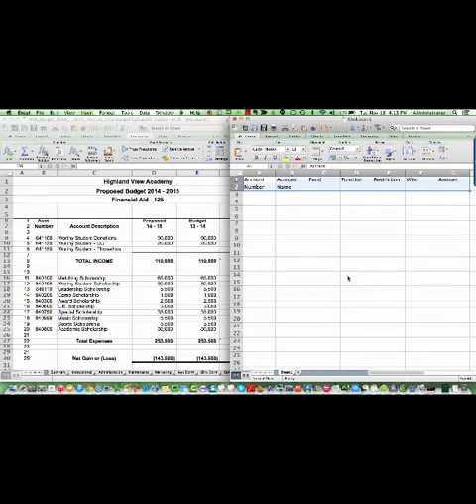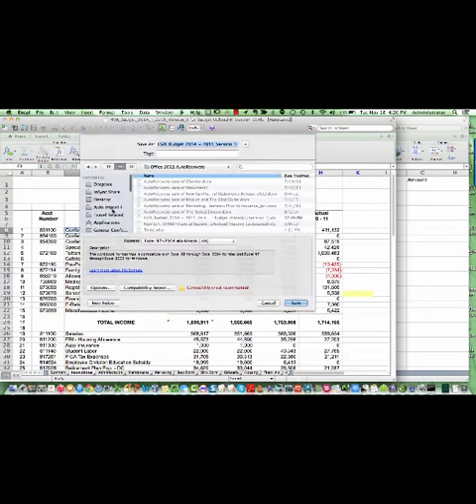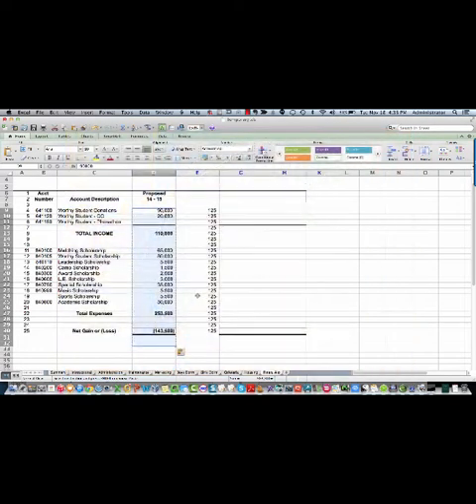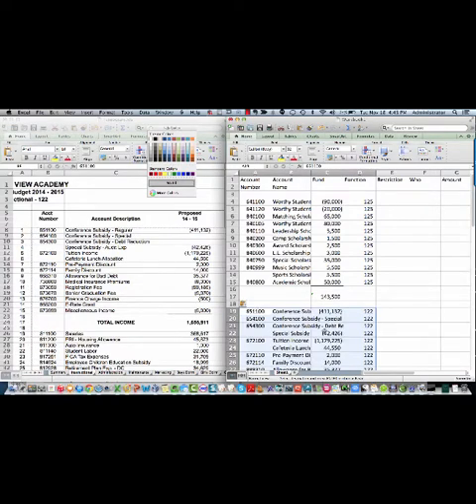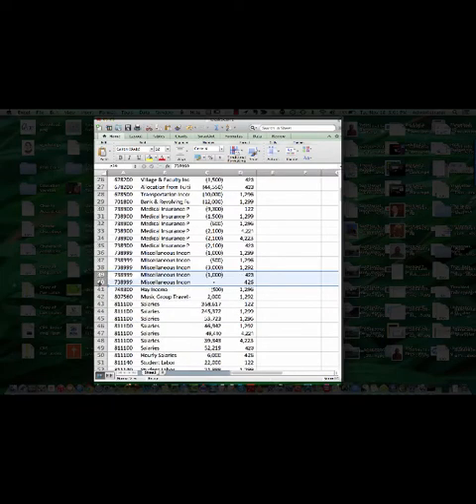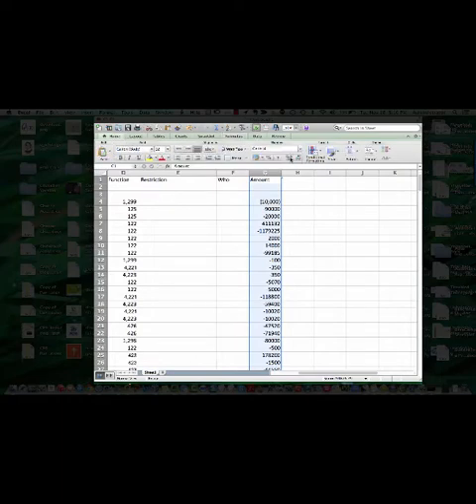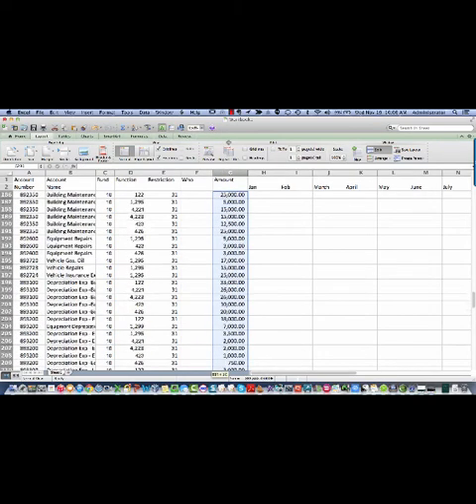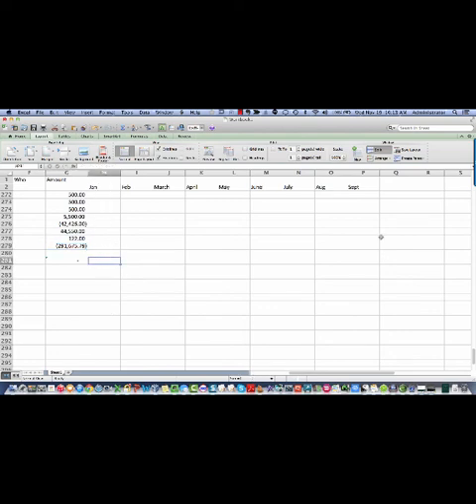B01 Budget Preparation